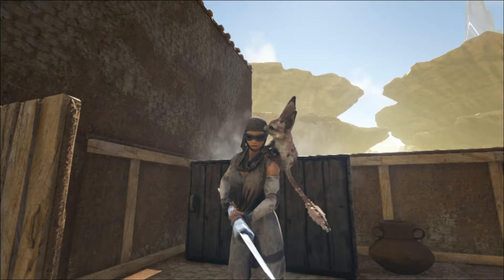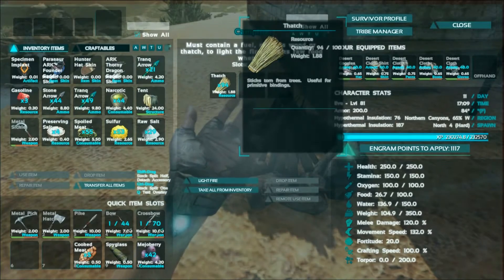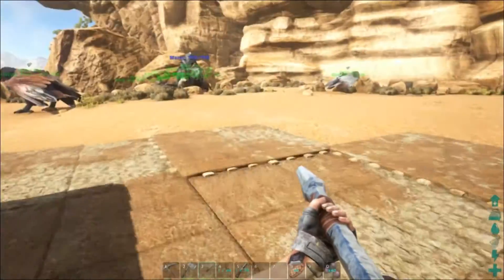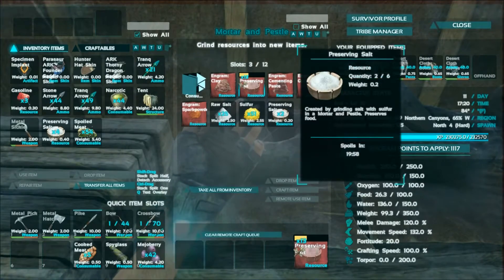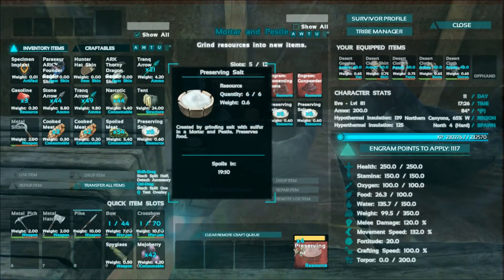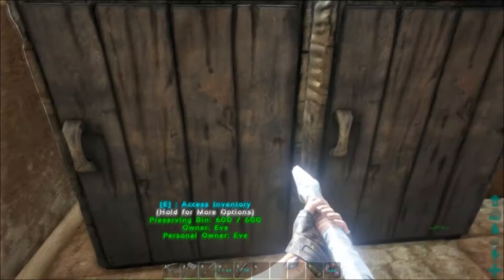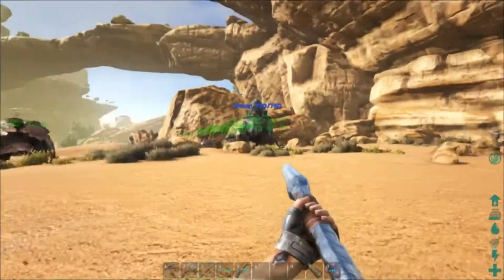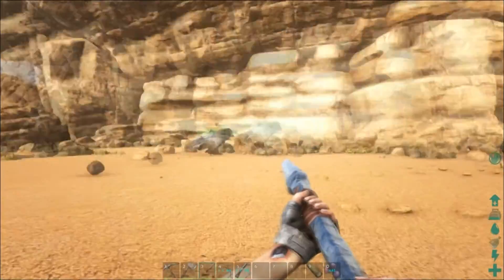Preserving Salt Ark Scorched Earth - Increase Spoil Time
The meat spoil times in Ark Scorched Earth are ridiculously short, but luckily there is preserving salt.  Persevering salt lengthens the spoil time of meat, which is very important on Scorched Earth but also helps on Ragnorak with things like raw prime meat.  It would be great if salt worked in a refrigerator or preserving bin, but it doesn't.  Salt eventually gets used up, but it will nearly last forever in a storage jar.